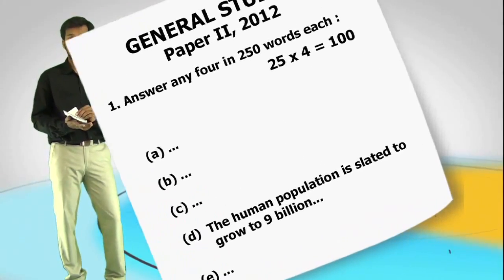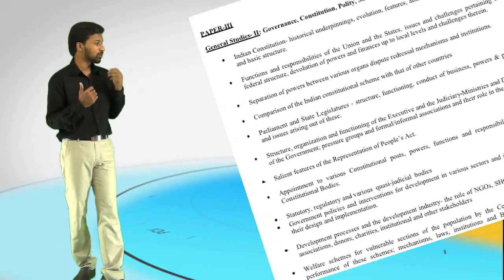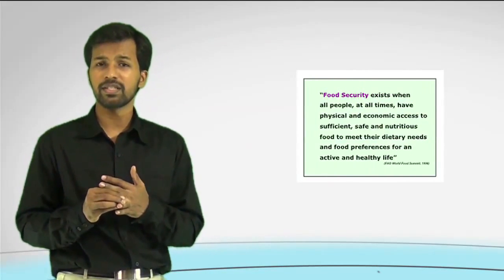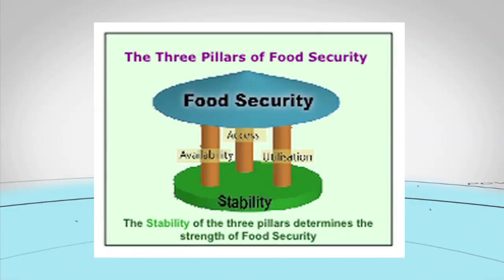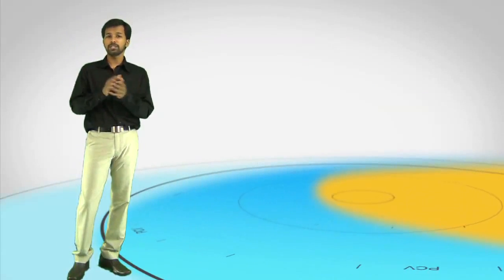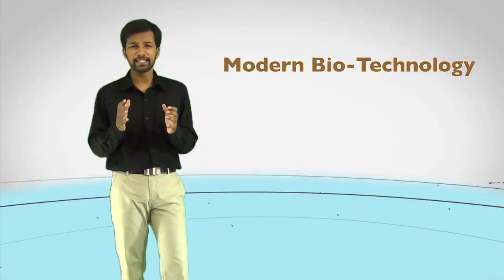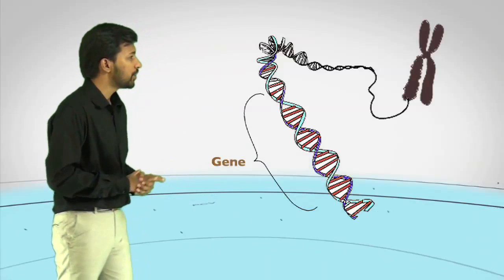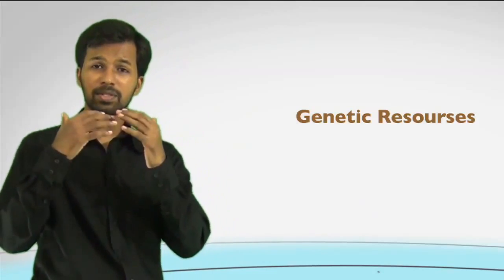UPSC General Studies:Food Security,Biotechnology-Learning Session lectures IAS preparation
Basics of Food Security,Biotechnology
UPSC General studies questions paper 2012 civil services mains/ IAS exam. General knowledge and current Affairs of India and The World.